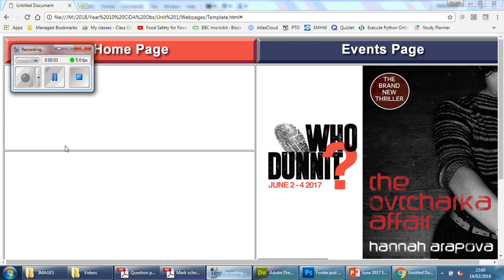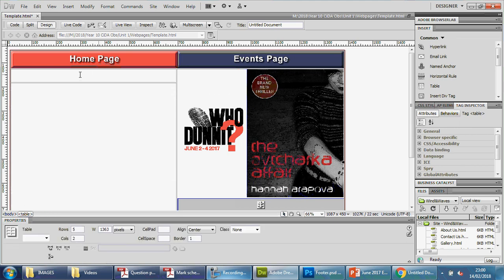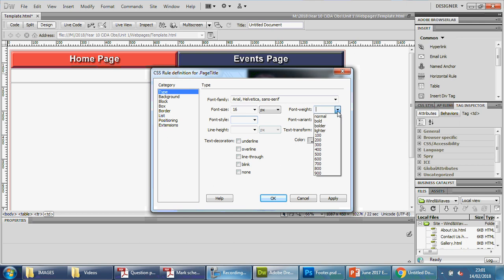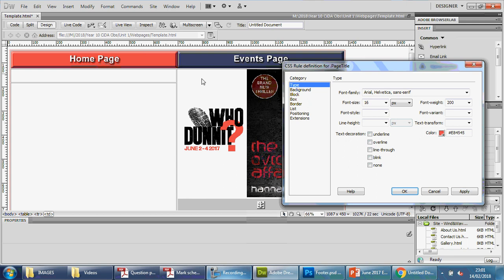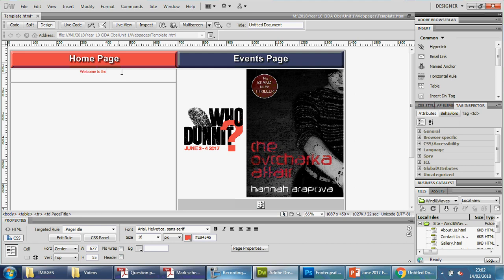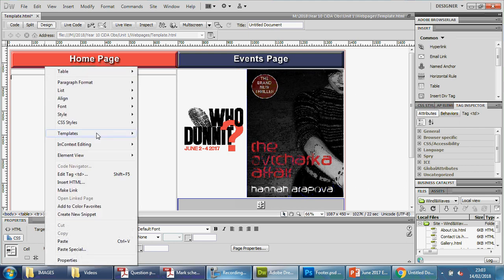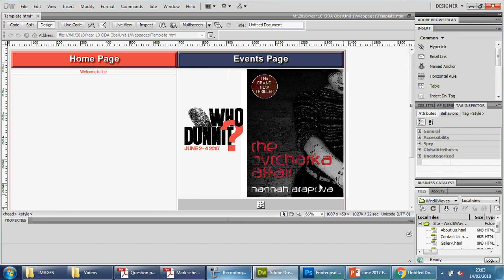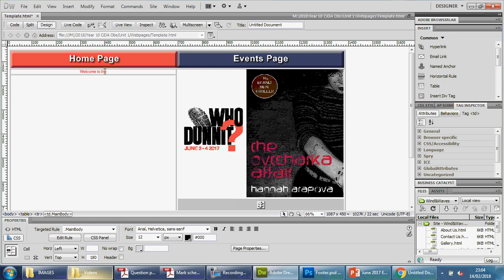9 Formating the cells using CSS Styles